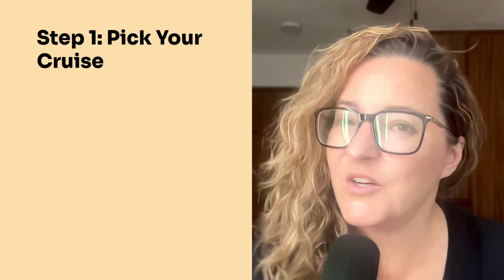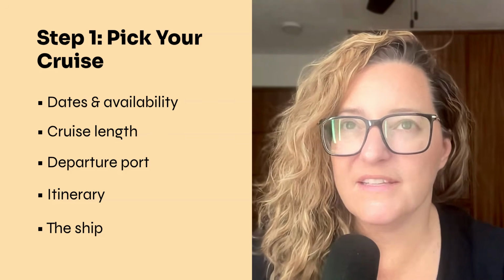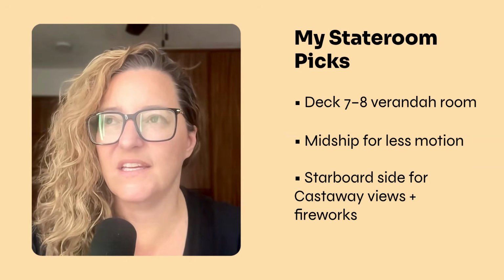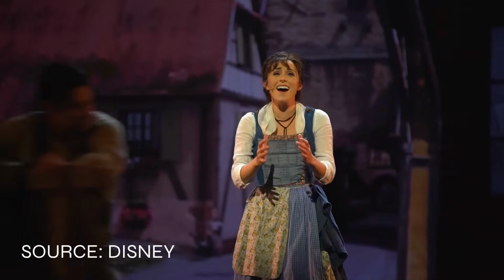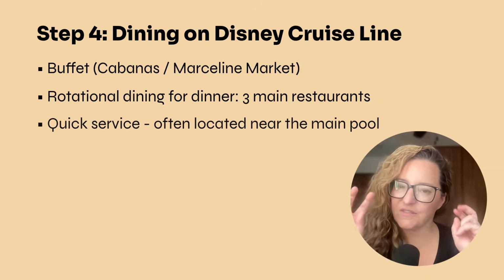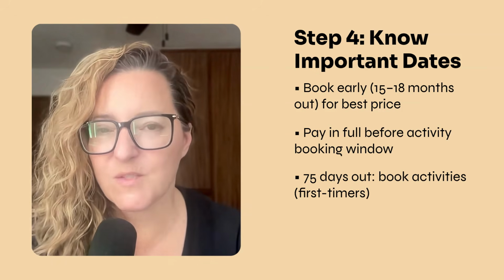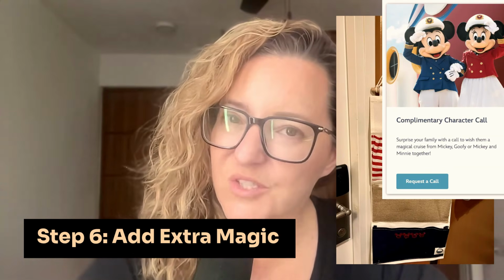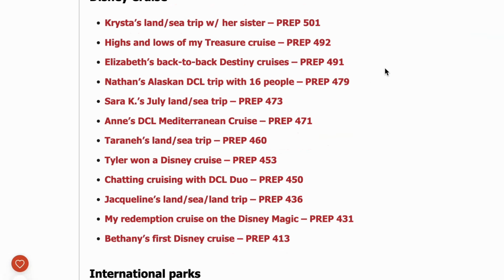A DCL primer for WDW peeps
Thinking about trading your Disney World trip for a Disney Cruise? 🚢

If you’re a Disney World fan who’s feeling overwhelmed by planning, rising costs, or Lightning Lane stress… you’re not alone. More and more people are looking at Disney Cruise Line as an easier, more relaxing alternative, but there’s still a learning curve.

In this video, I walk you through a simple step-by-step process to plan your first Disney cruise using the same framework we use for Disney World trips, so it feels familiar and way less overwhelming.

You’ll learn:
- How to choose the right cruise (dates, ship, itinerary, budget)
- How to pick the best stateroom for your trip
- What to expect from daily schedules and activities
- How dining works on Disney Cruise Line (including rotational dining)
- Important booking timelines you don’t want to miss
- Easy ways to add “extra magic” to your cruise

Whether you're cruise-curious or ready to book, this will help you get started with confidence.